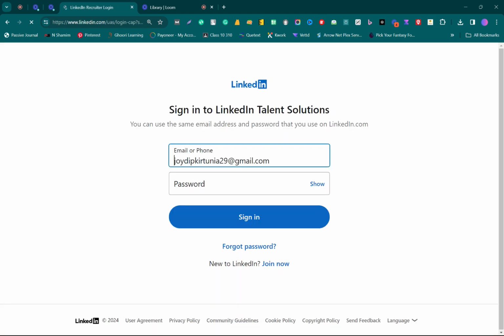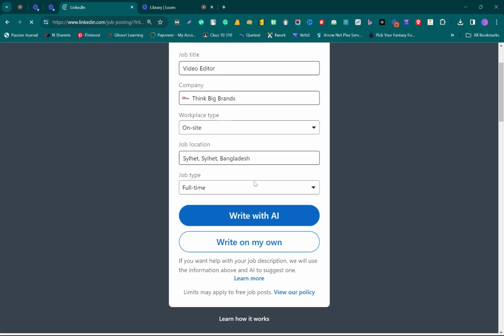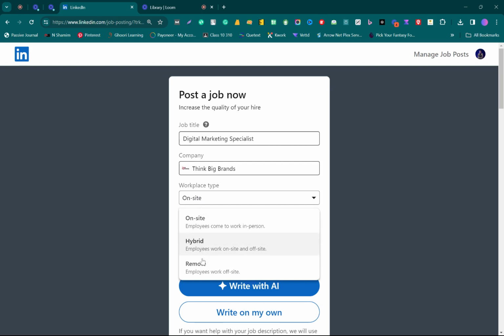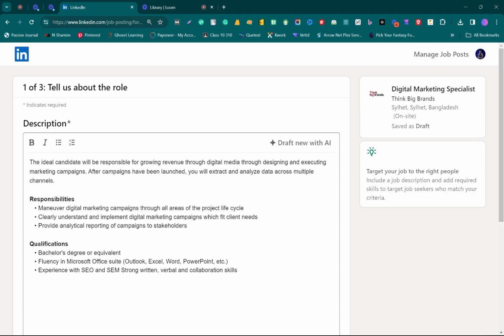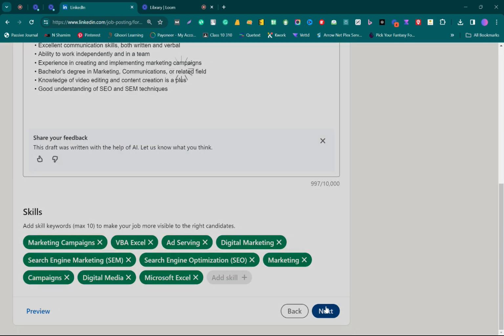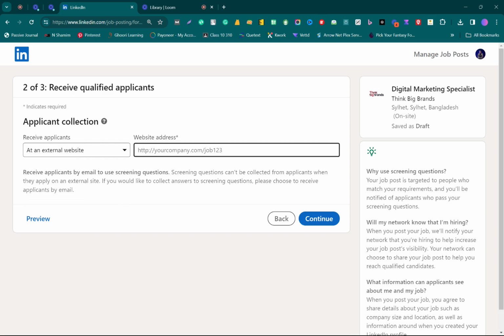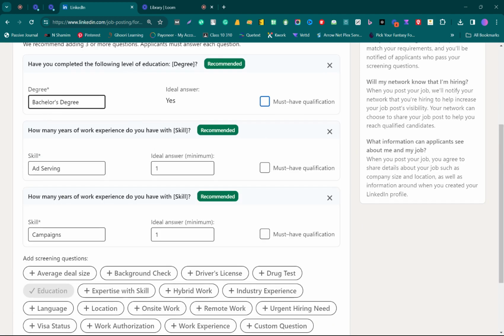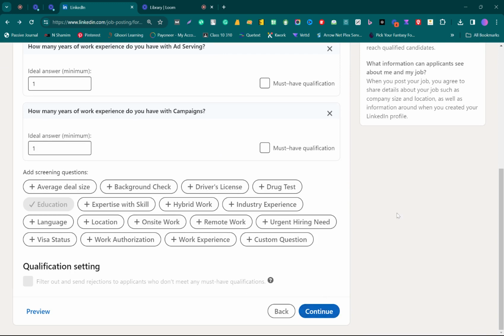How to Post a Free Job on LinkedIn 2024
In this video, I will show you step-by-step how to post a free job on LinkedIn. I will guide you through the process of accessing the job section, signing in, and selecting the job type and location. I will also demonstrate how to write a job description using AI and add relevant skills. By the end of the video, you will have all the information you need to successfully post a job on LinkedIn.

00:00 Accessing the job section
00:27 Signing in and selecting job type
01:00 Writing a job description with AI
01:54 Adding skills and completing the job post